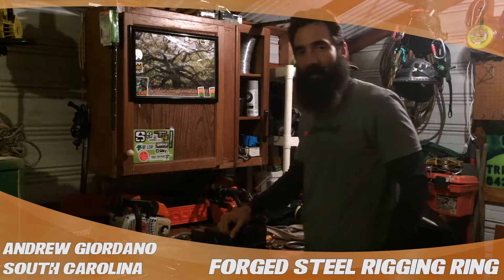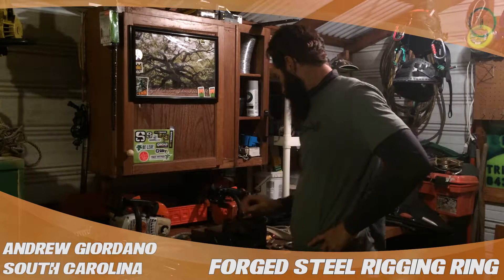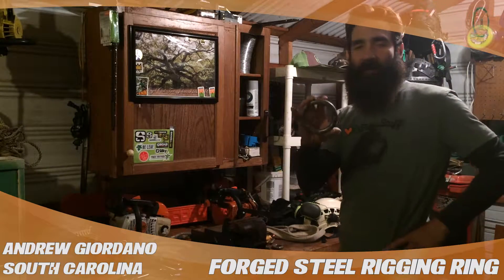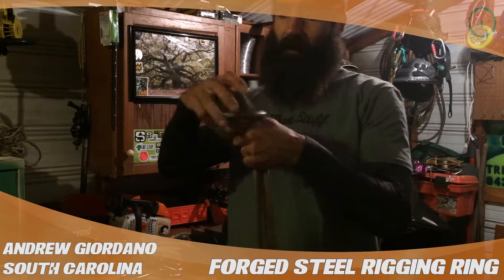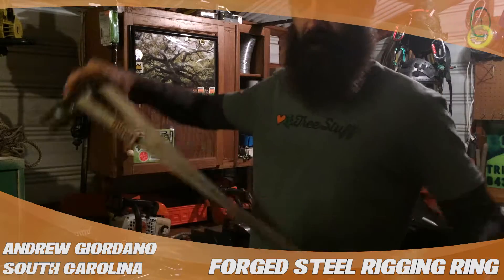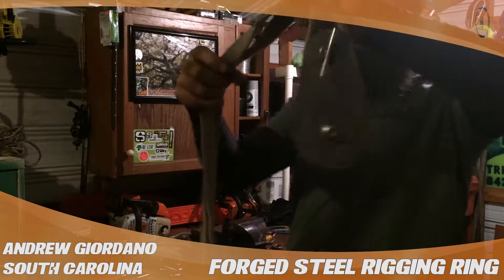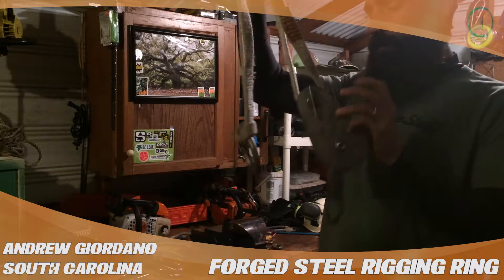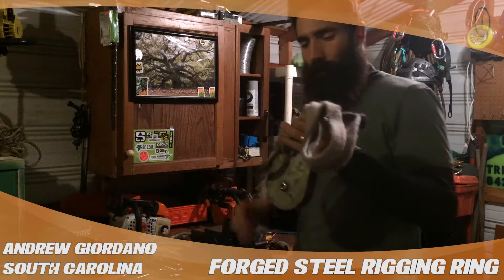Forged Steel Rigging Ring: TreeStuff.com Customer Andrew Giordano's Review In The Field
South Carolina arborist Andrew Giordano gives us his Review In The Field for the Forged Steel Rigging Ring.